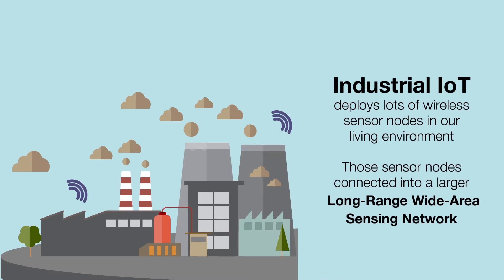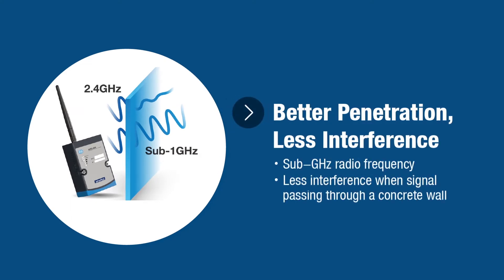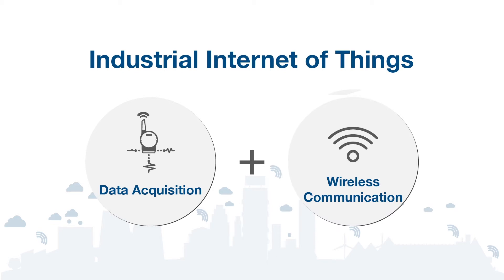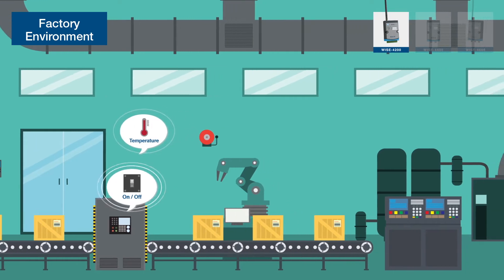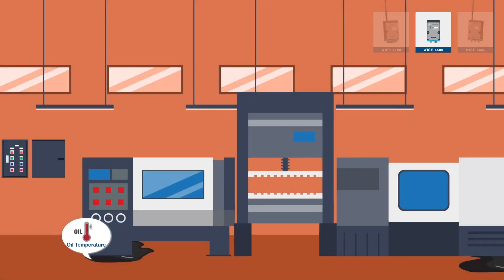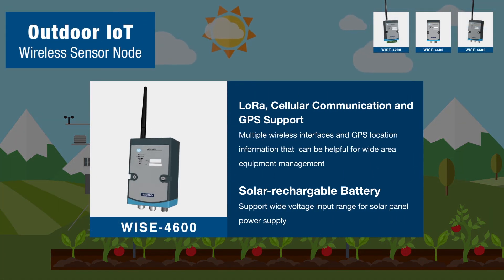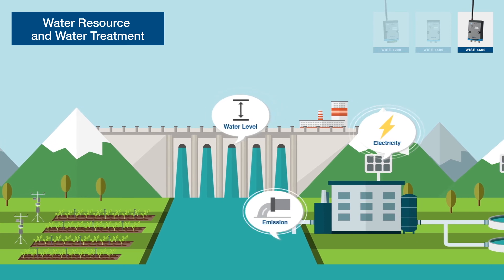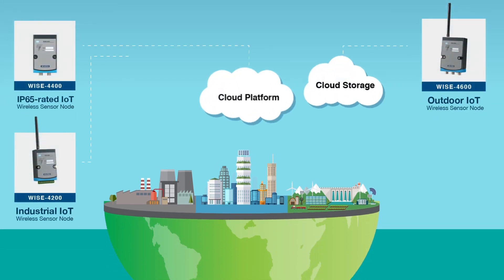WISE-4000 IoT Wireless Sensor Node, Advantech(EN)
Advantech’s WISE wireless sensor node (WSN) series leverages Wi-Fi, Cellular, and low-power wide-area network (LPWAN) technology to provide sensor-integrated nodes, IP65-rated nodes, and solar-rechargeable nodes. These WSNs are equipped with data collection, wireless transmission, and power supply features aimed at industrial and outdoor applications.

Moreover, to ensure simple and cost-effective vertical IoT applications, Advantech’s WISE-WSN series products offer high connectivity for diverse cloud platforms.